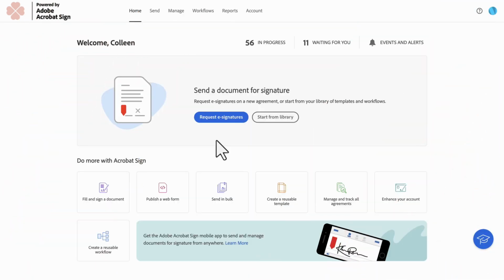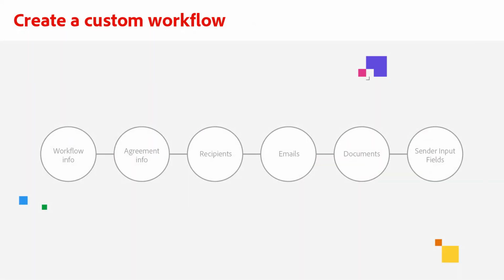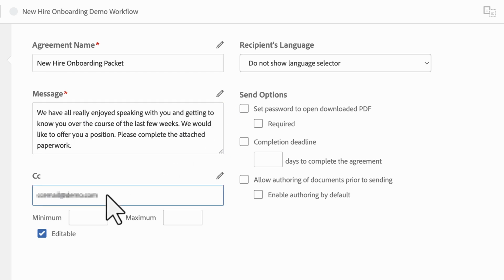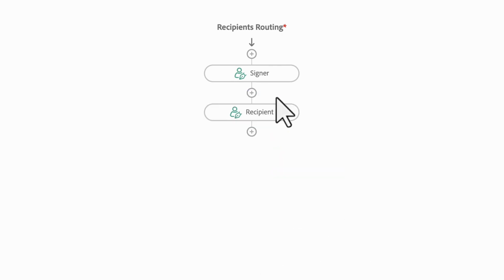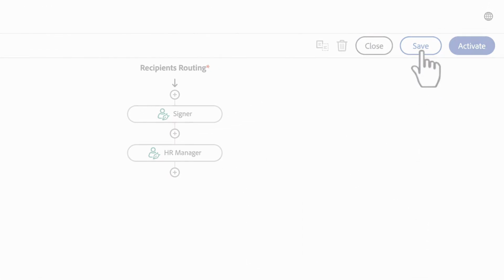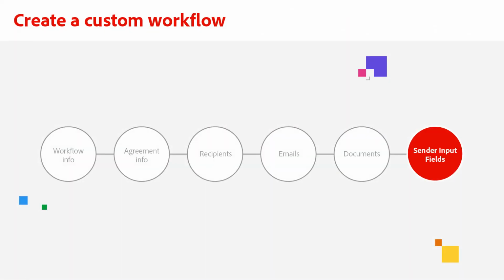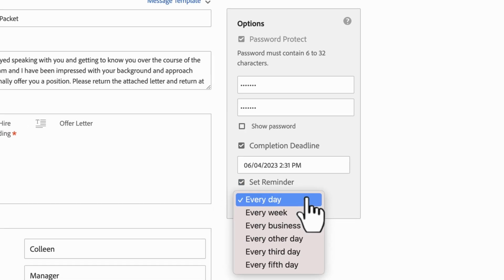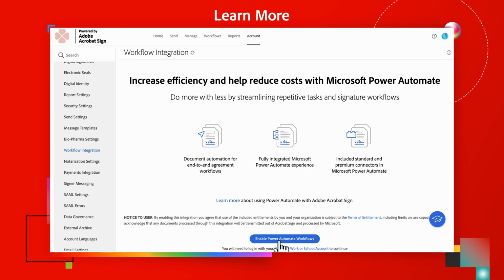How to create an easy-to-follow send experience in Adobe Sign using Workflows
Adobe Sign Workflow Designer is used to create workflows that tailor the signing processes to fit your specific business requirements.

Workflows also create an easy-to-follow send experiences for your users. Senders using a workflow template are guided through the send process with custom instructions and fields, making the send process easier to use and less prone to errors.

0:20 Why use Workflows?
1:00 Enable Workflows
1:23 Create a Custom Workflow
2:02 Workflow Info
2:39 Agreement Info
4:30 Recipient Routing
6:13 Email
6:33 Document
7:42 Sender Input Fields
8:40 Sending a Custom Workflow
9:35 Optional Settings
10:14 Power Automate Introduction